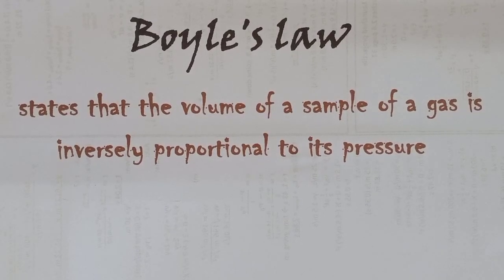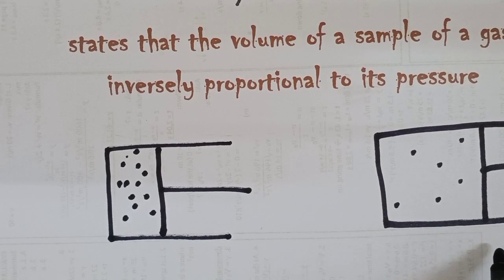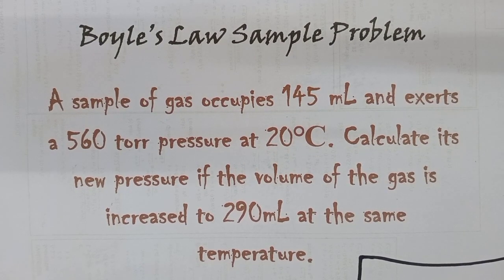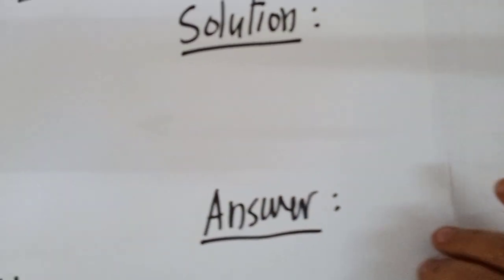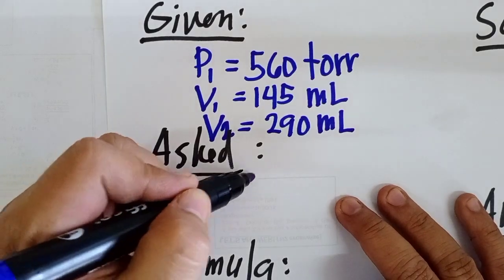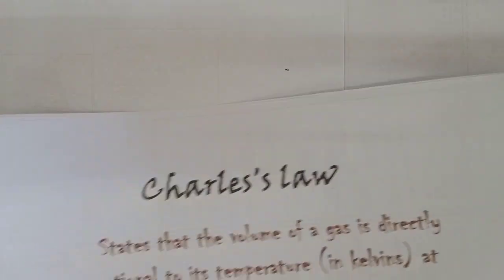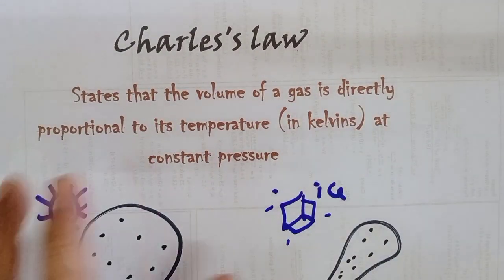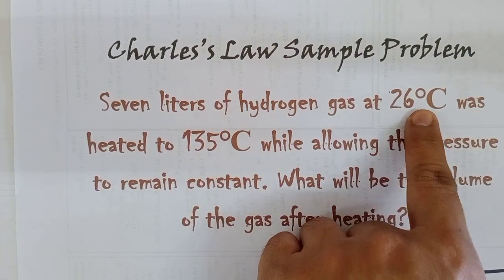boyle's law and charles's law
open to all junior high school students